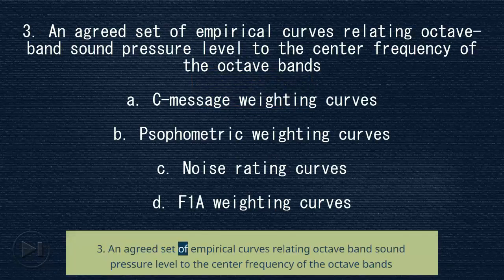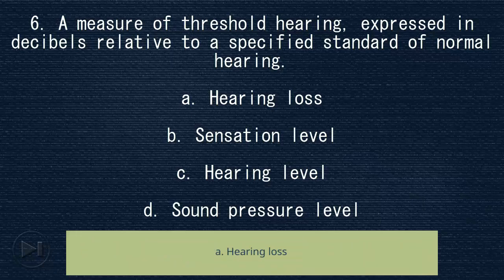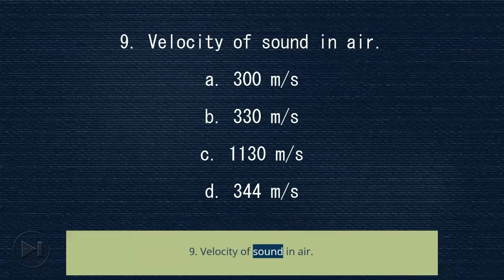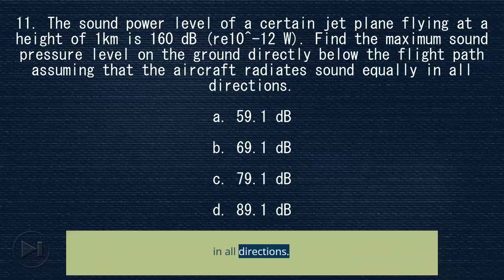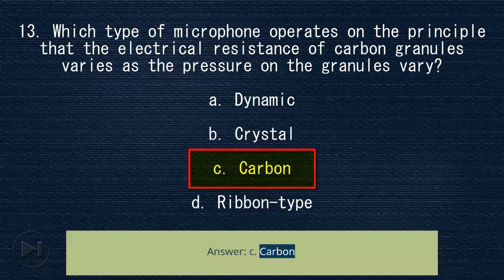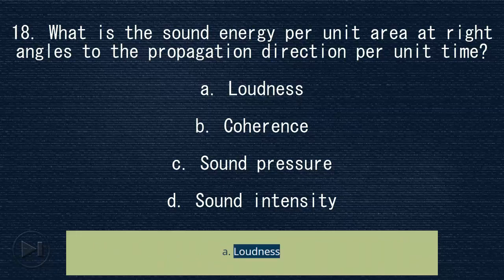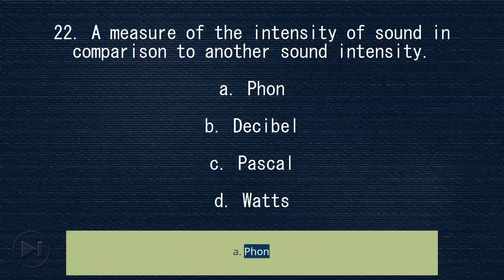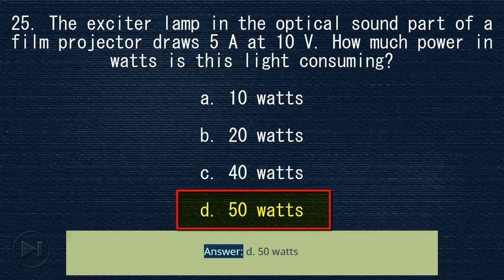🔉 MCQ in Acoustics Part 1 (1-25) | ECE Board Exam [UPDATED]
✅ MCQ in Acoustics Part 1A as part of the Communications Engineering (EST) Board Exam. A pinoybix mcq, quiz and reviewers.

This is the Multiples Choice Questions Part 1 of the Series in Acoustics as one of the Communications Engineering topic. In Preparation for the ECE Board Exam make sure to expose yourself and familiarize in each and every questions compiled here taken from various sources including but not limited to past Board Examination Questions in Electronic System and Technologies, Communications Books, Journals and other Communications References.

🌟🌟🌟 Playlist on Audio MCQ in Acoustics Series 🌟🌟🌟